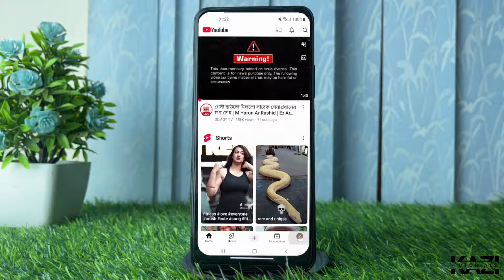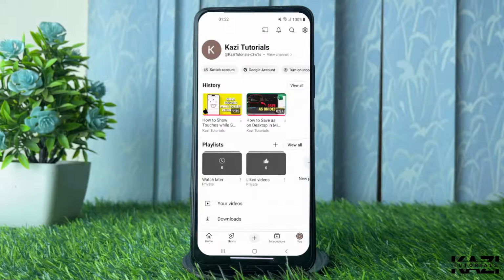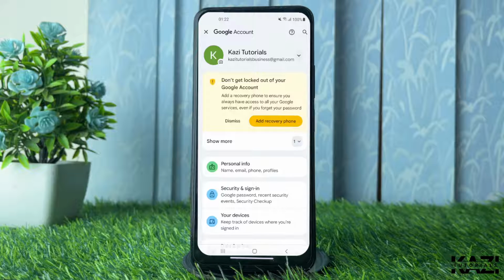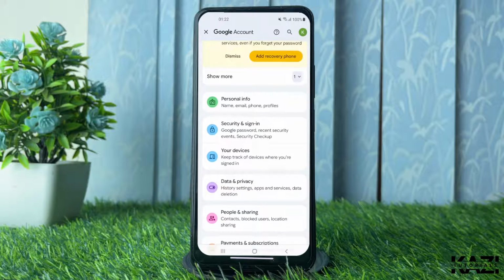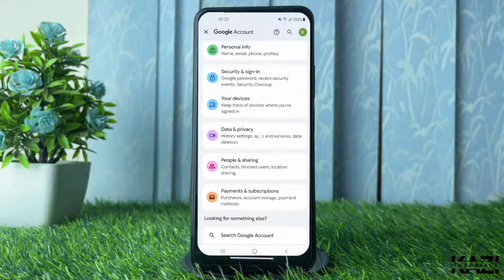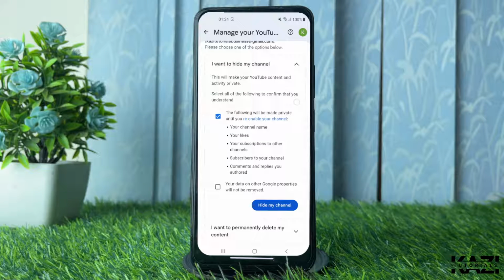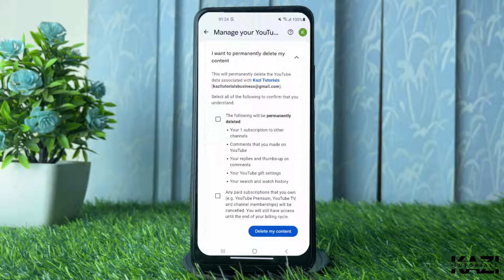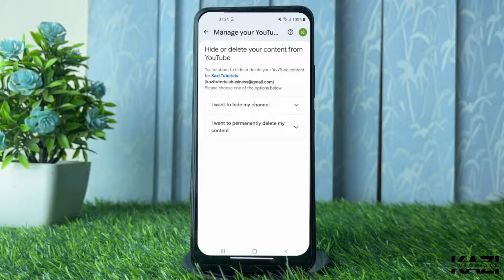How to Delete YouTube Account on Phone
Hey Everyone, Welcome to Kazi Tutorials! In this video, I'm going to Show you how to delete youtube account on phone.